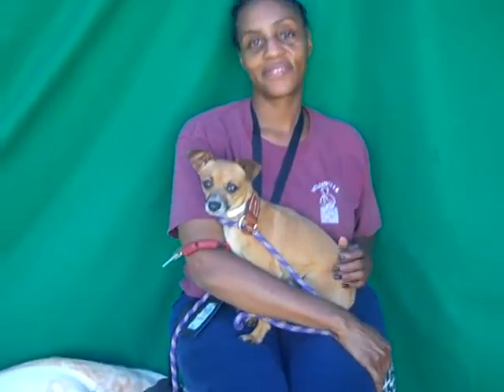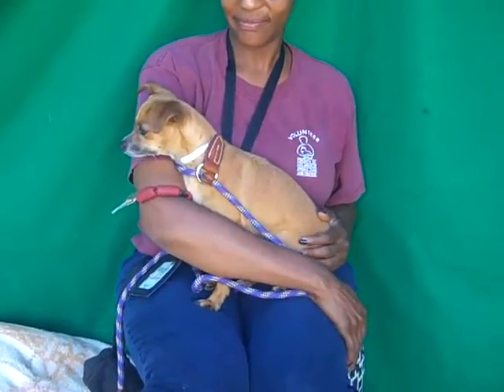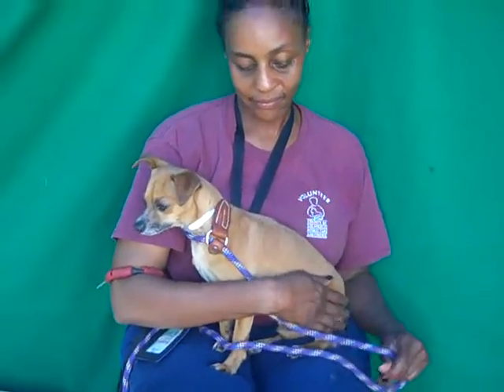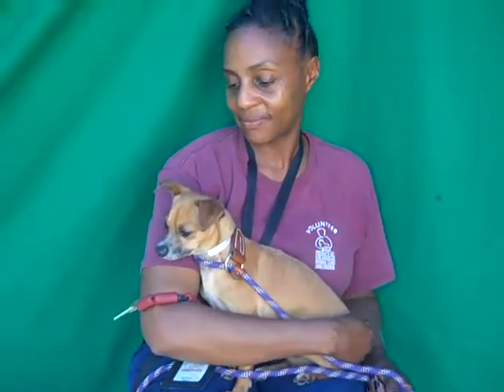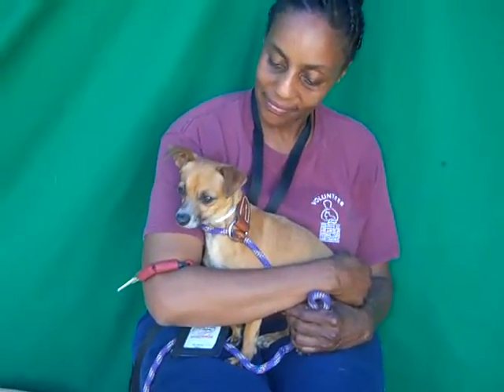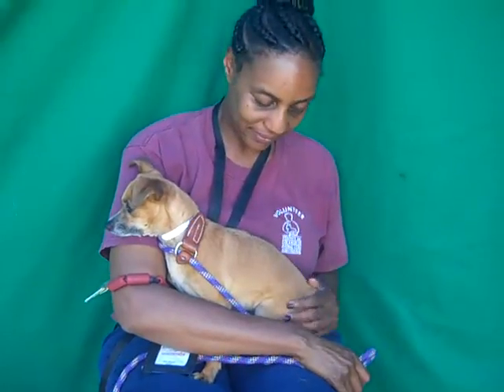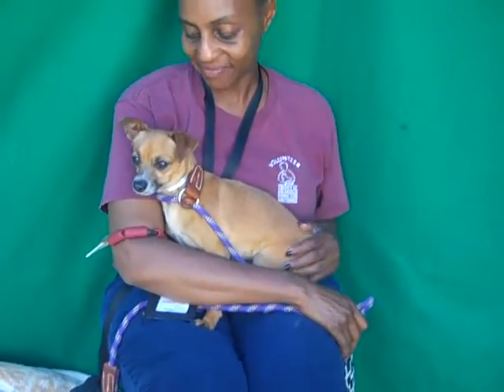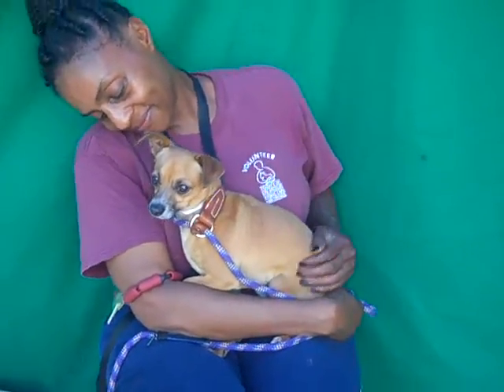A4956687 Oso | Chihuahua